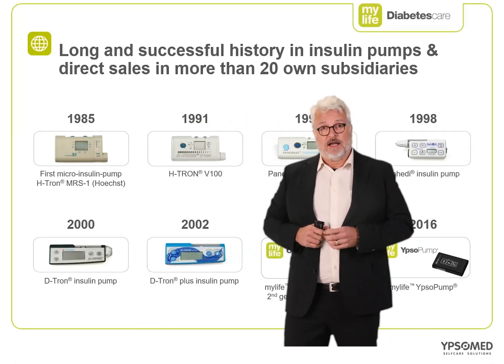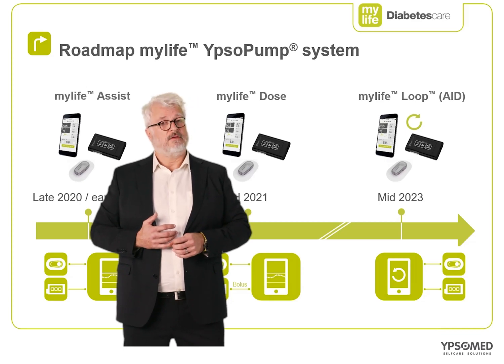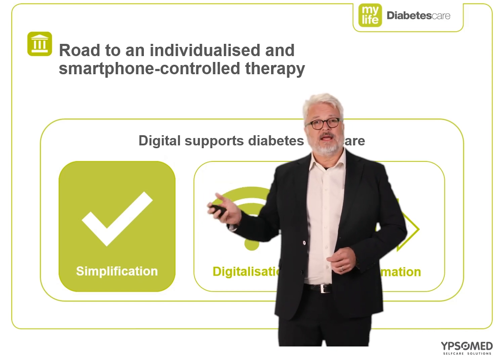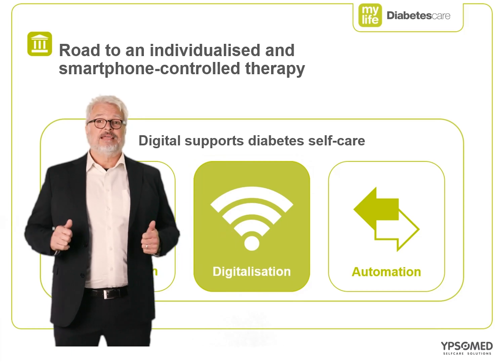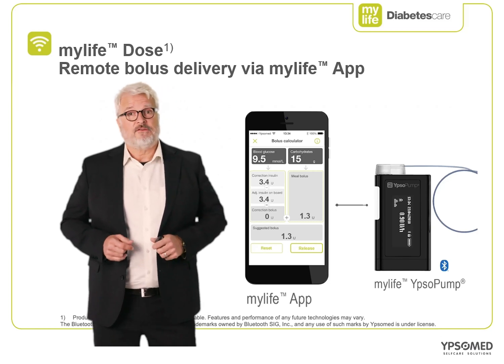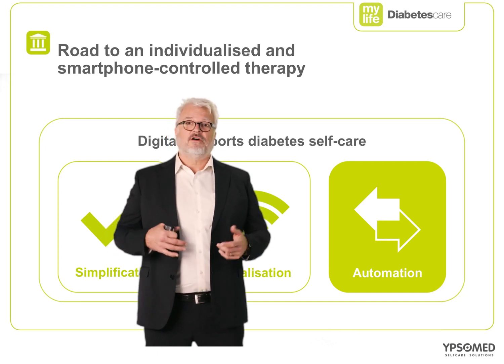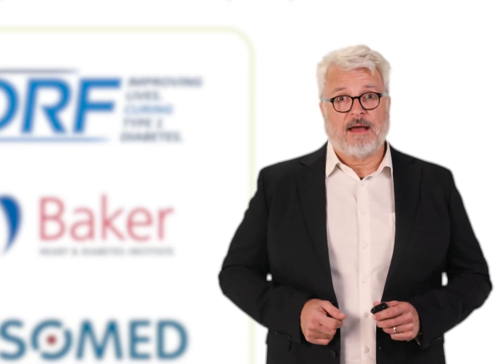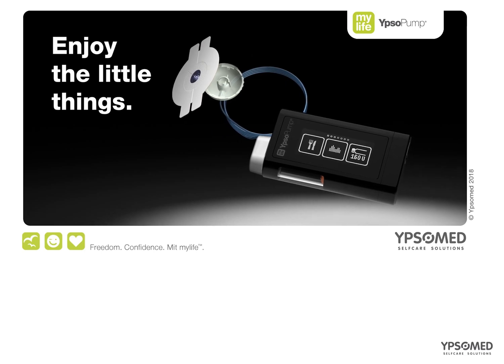Ypsomed’s individualised and smartphone-controlled insulin therapy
Follow James Mayjor on a discovery road to an individualised and smartphone-controlled insulin therapy on a system that’s simple, digital and offers conveneinece of automation.